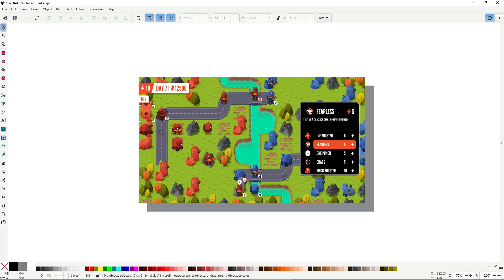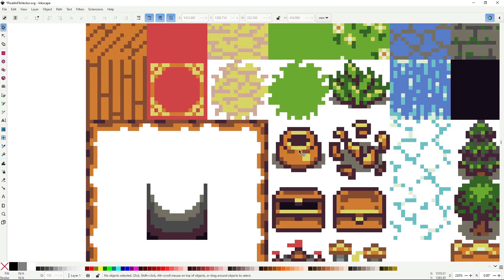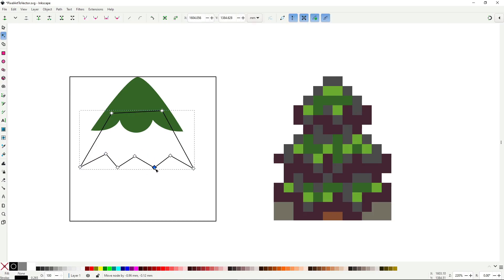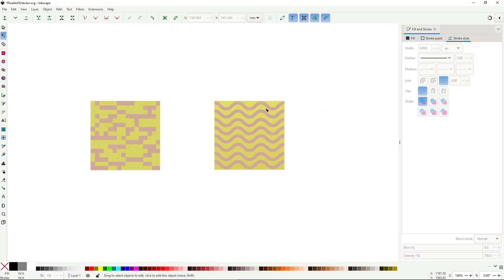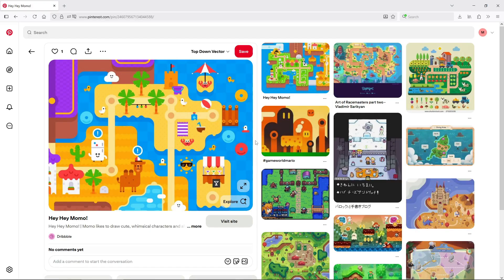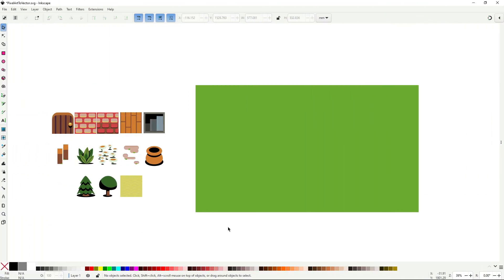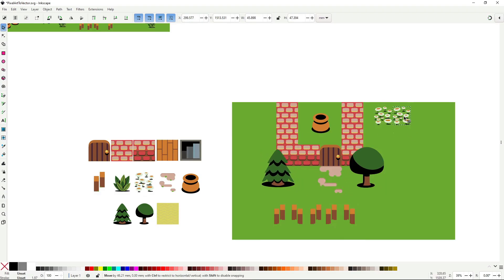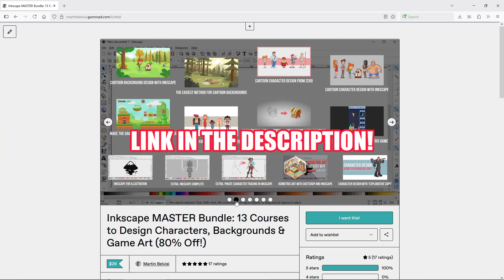How Pixel Art Can Make You a Better Vector Artist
In this video, I’ll show you how to turn a pixel art tileset into clean, usable vector game art — the right way. You’ll learn how to interpret pixel art instead of tracing it, simplify noisy textures, and adapt designs to fit a modern vector style in Inkscape.